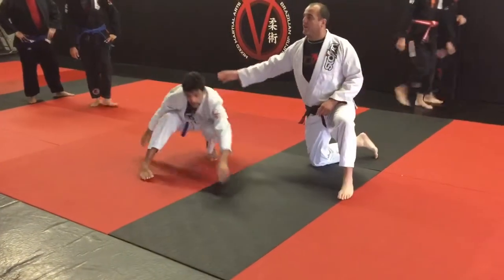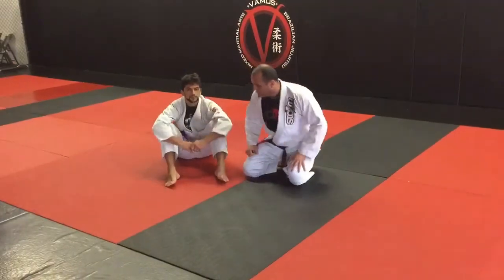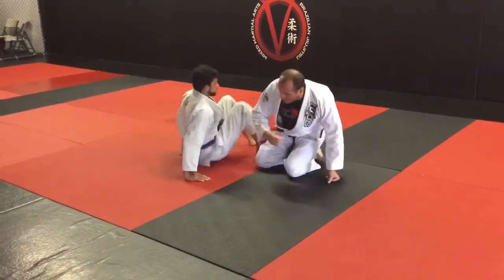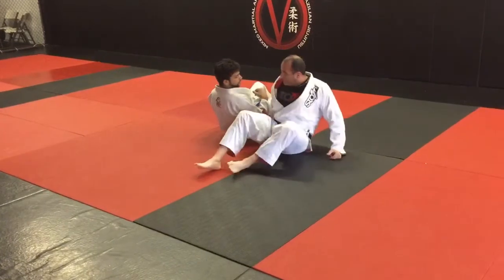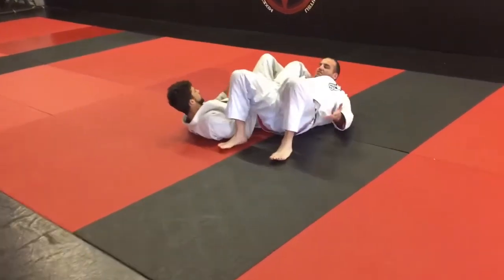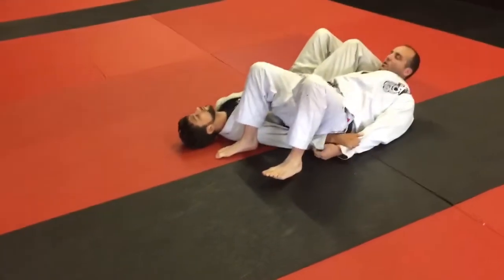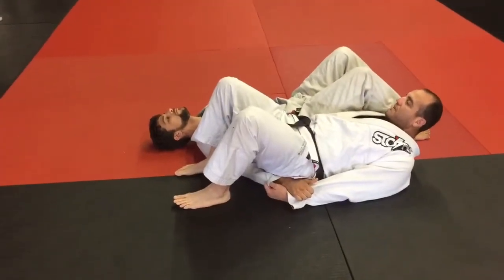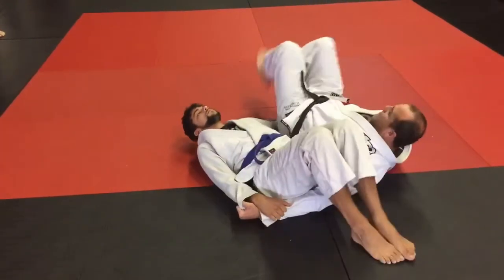Functional Warm-Up 5. Hips & Core Engagement